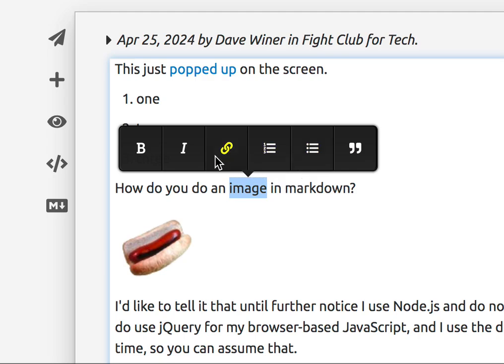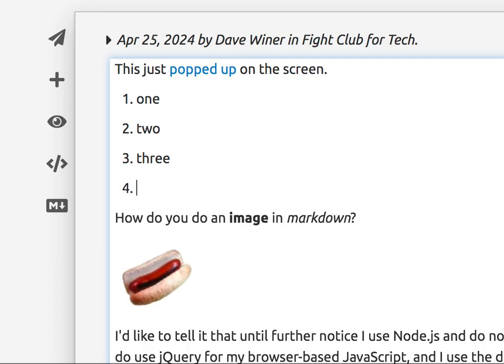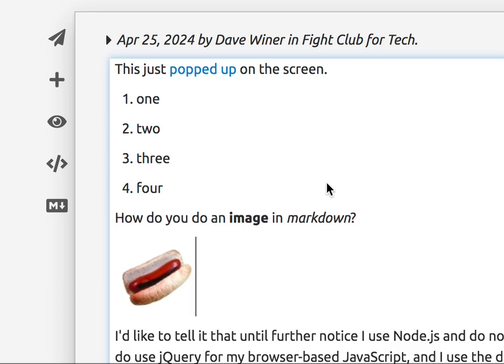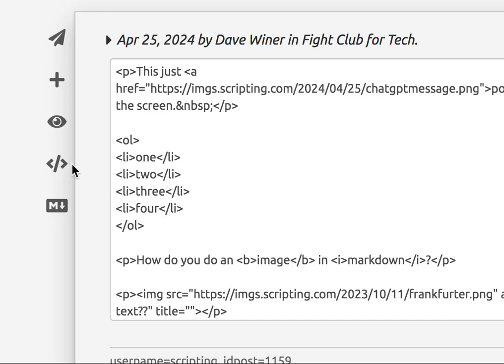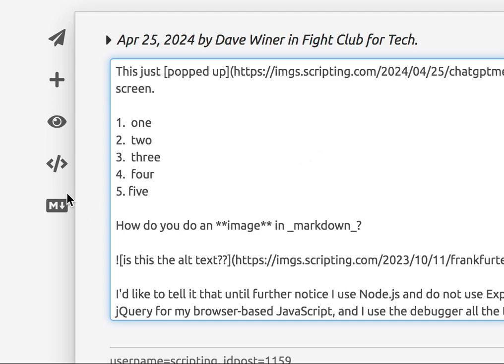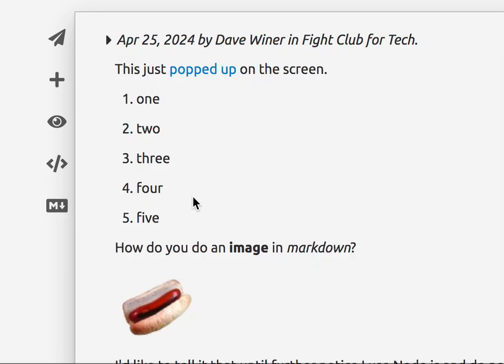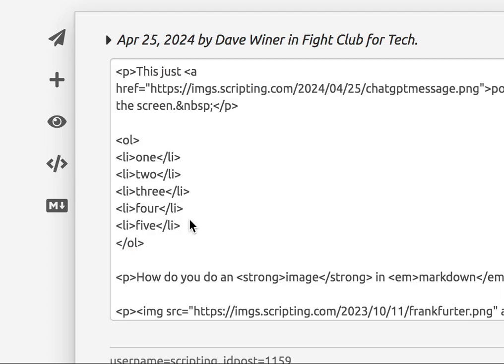New web editor feature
Demo of switching between wizzy, markdown and html views of the doc you're writing. This is for a product I'm developing, not released yet. 😀